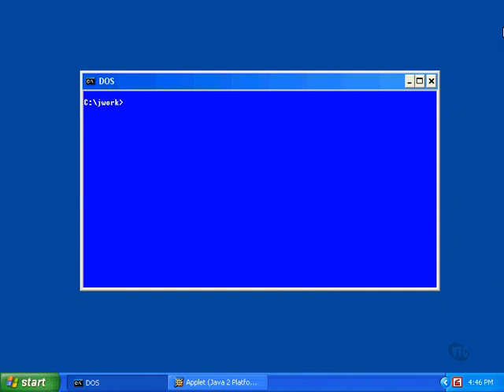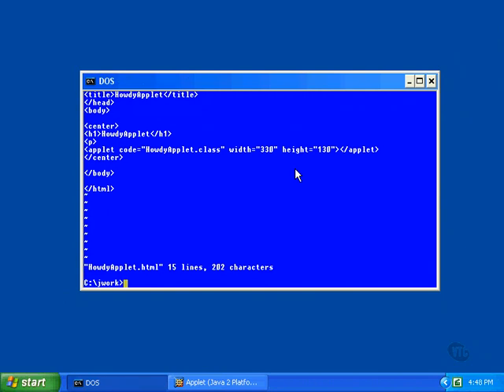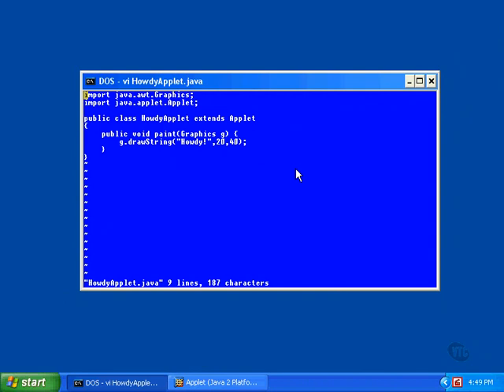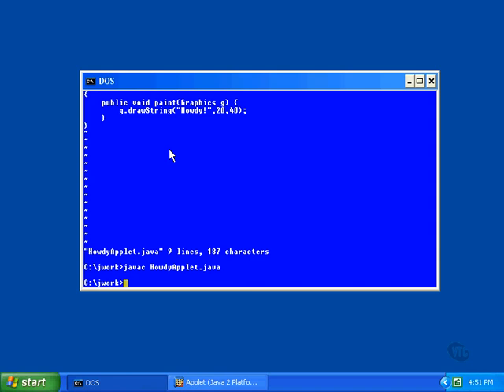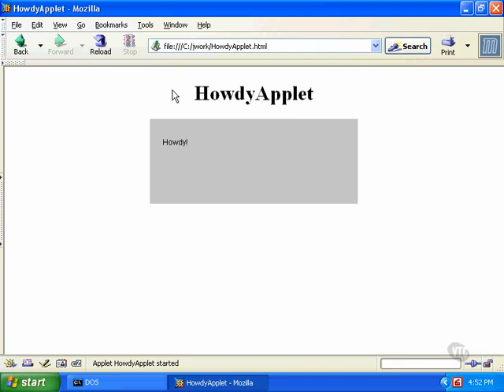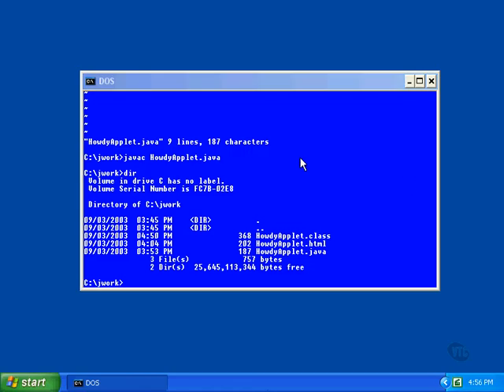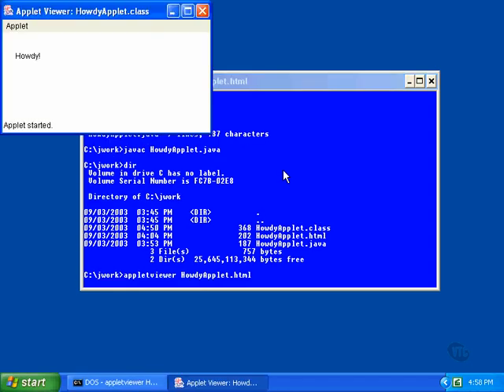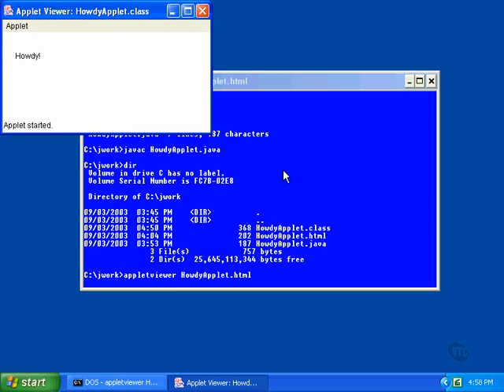Applet Fundmentals In Java